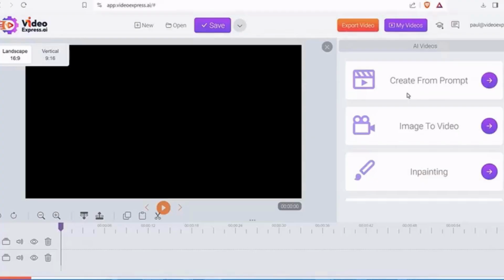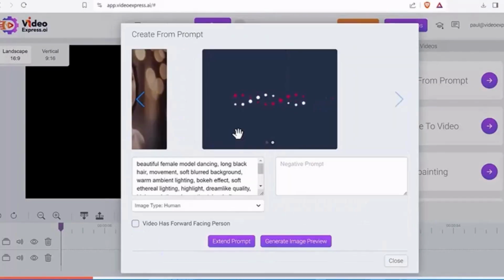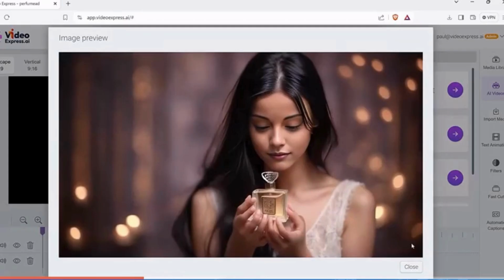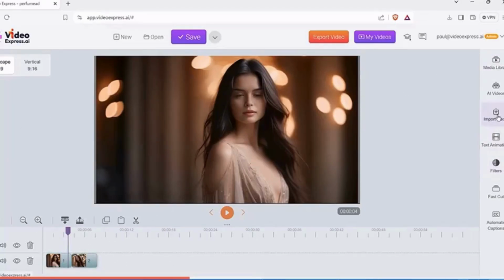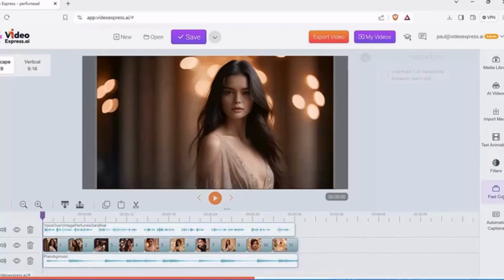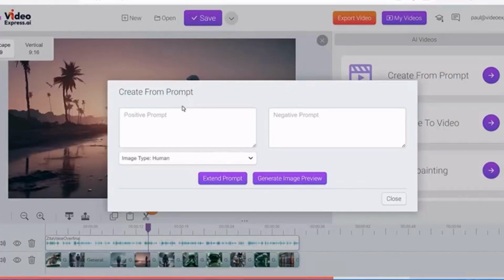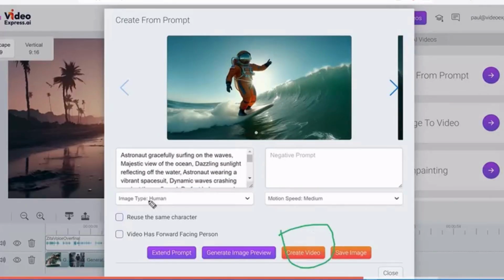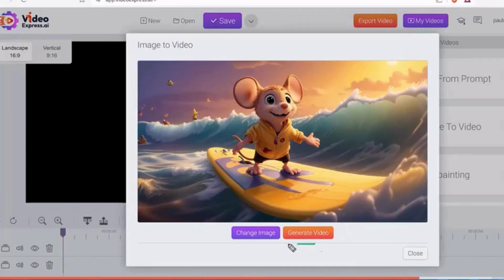Stop Paying for Video Software! VideoExpress AI Full Demo & Review (One-Time AI Video)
🤯 STOP Paying MONTHLY! 🚫 VideoExpress AI Demo (Get it FOREVER!)

Tired of expensive video software and endless monthly fees? 😩 Get ready for a breakthrough!

In this quick demo, we show you VideoExpress AI – the amazing tool that lets you turn simple text prompts or images into stunning, unique video clips in seconds! ✨ See how easy it is to bring ANY idea to life: Dream it, Describe it, Create it! 🎬🤖

And the best part? There's a special one-time price deal happening right now! 🤯 Get access forever with NO monthly fees! 🎉 Find out more and grab your access

If you found this VideoExpress AI demo helpful, please give it a big THUMBS UP! 👍